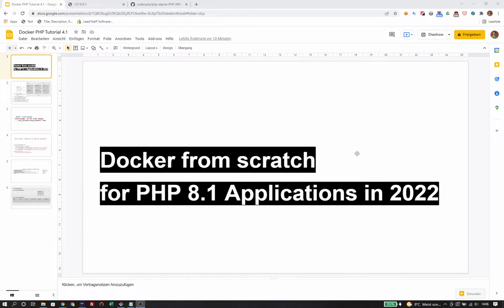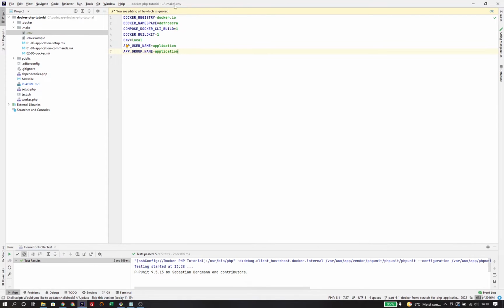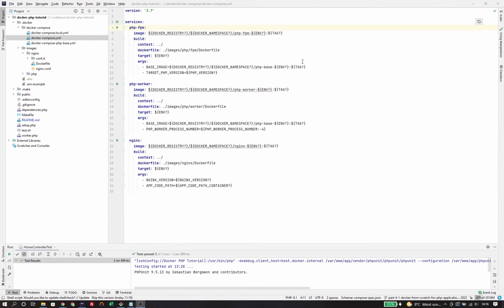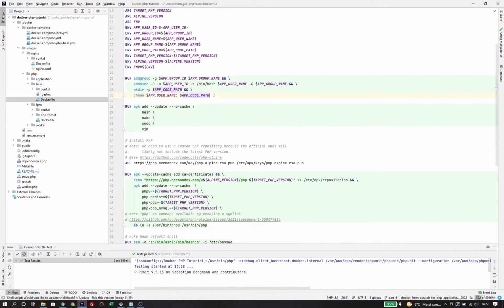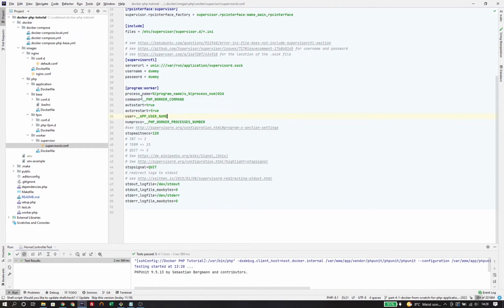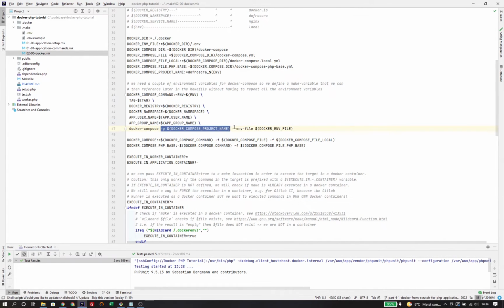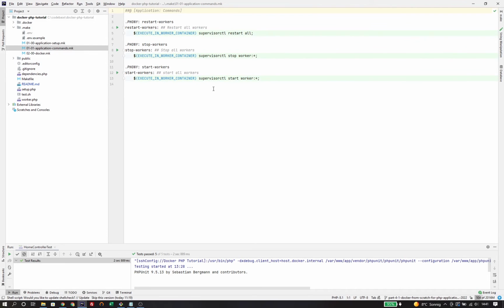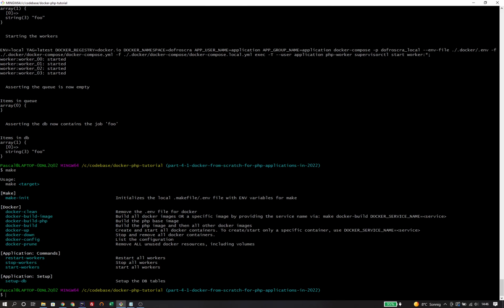Docker from scratch for PHP 8.1 applications in 2022 [Docker PHP Tutorial 4.1]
In this video we will go over a complete Docker setup for PHP 8.1 applications. The setup consists of:
- a php application container
- a php worker container
- a php-fpm container
- an nginx container
- a redis container
- a mysql container

The PHP images are bases on a common base image that uses a plain alpine image to start from. The orchestration
is handled by docker-compose and simplified with GNU Make for a convenient development workflow.